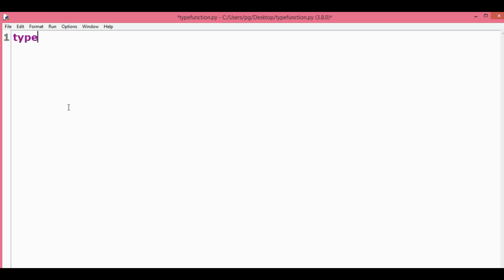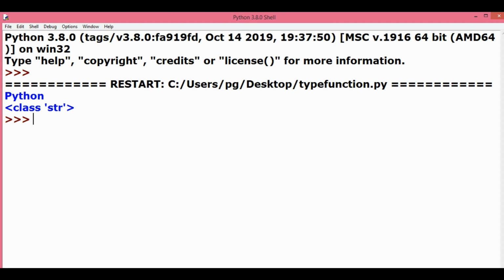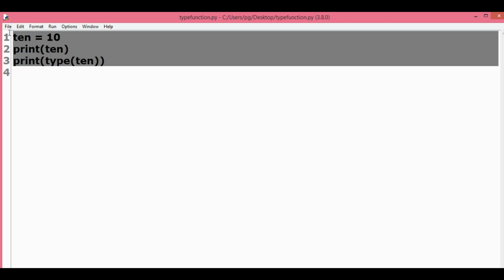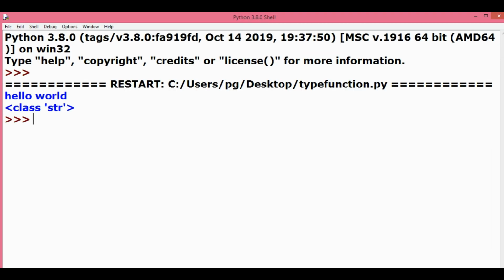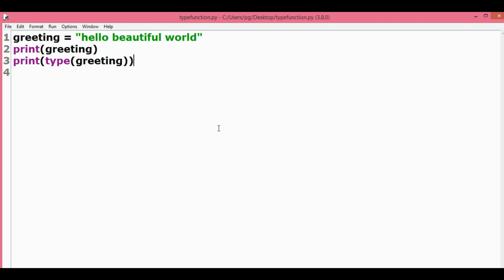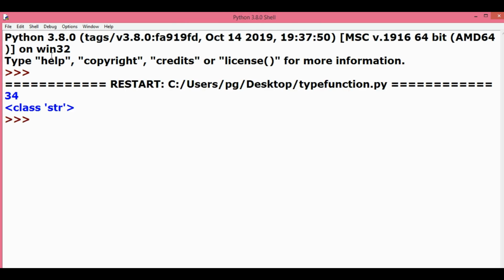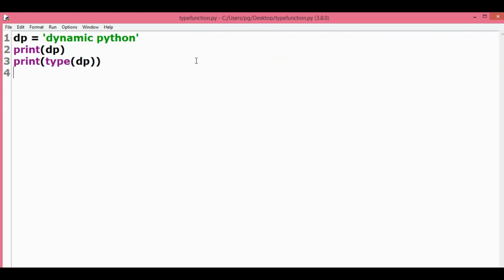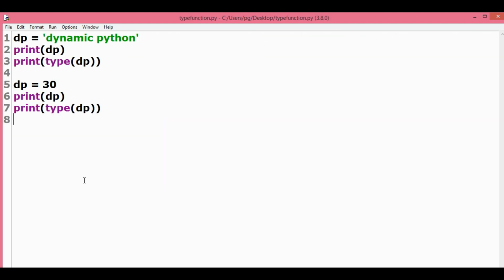Python Tutorial: How to Use Built-in Type Function, Dynamic typing in python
What is the type function and what does it do, how it works.

What do we mean by dynamic type language.

Find out how to use the type function.

Step by step process with examples

Practice by writing the code yourself.